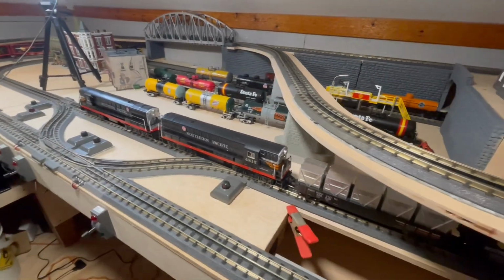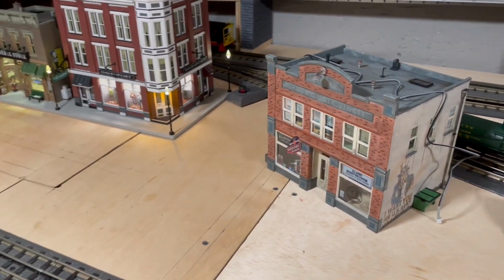Layout Tour: July 2023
A quick, in progress tour, of my layout